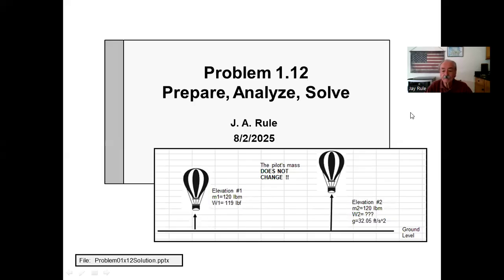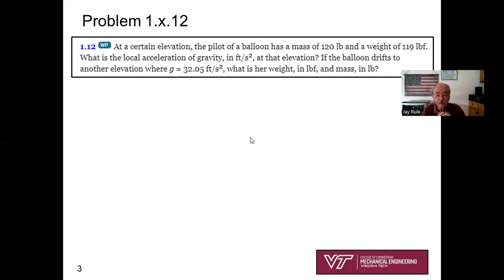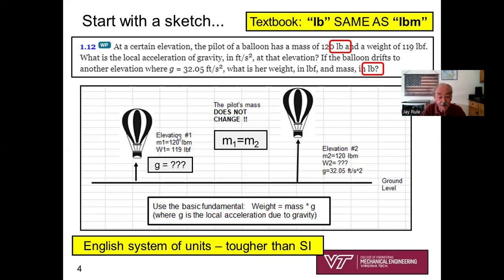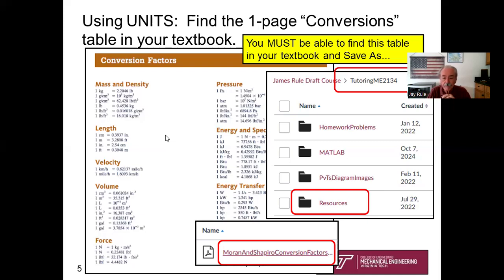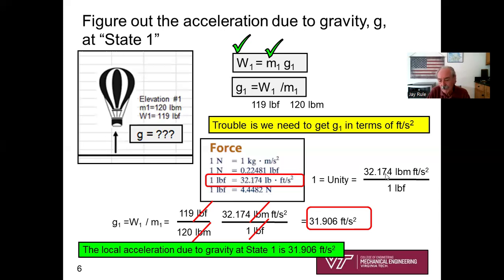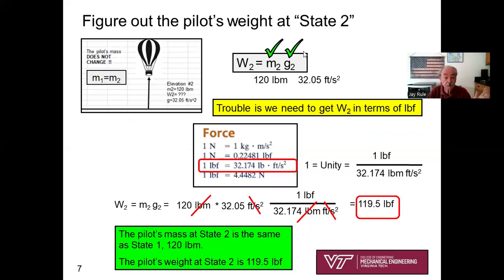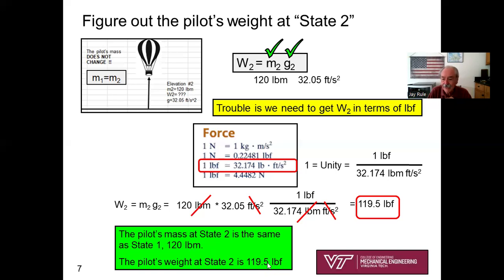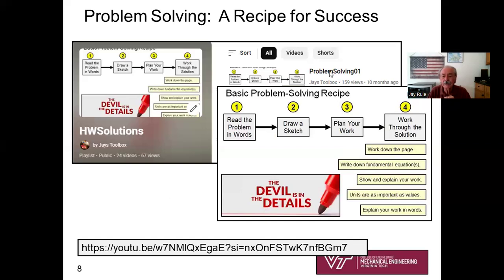Prob01x12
Problem 1.2 Solution and problem-solving guidance.